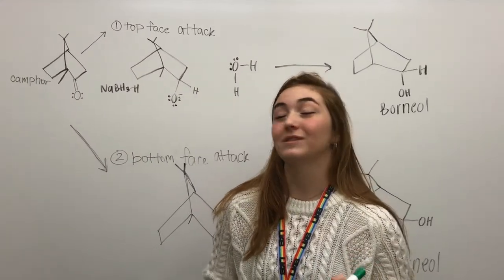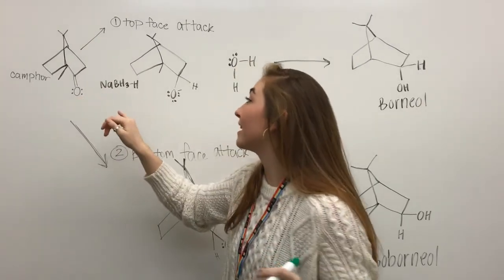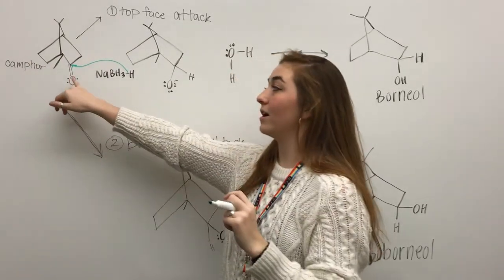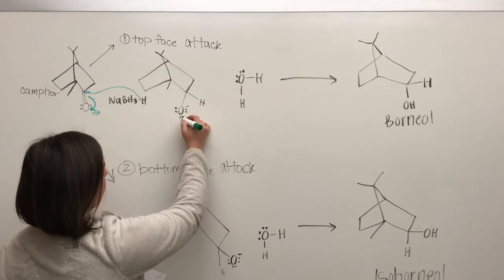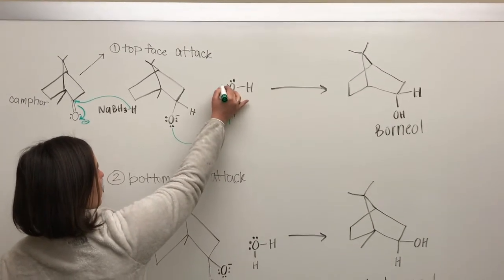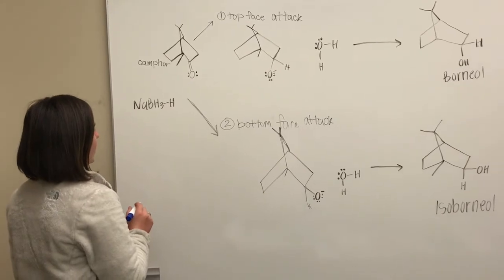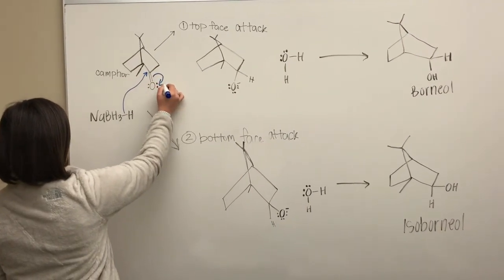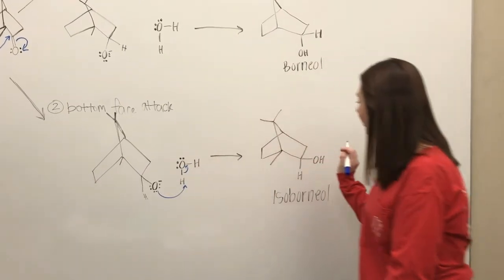Reduction of Camphor